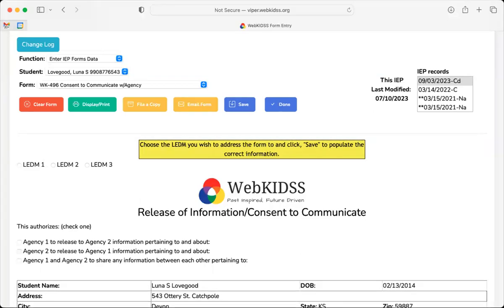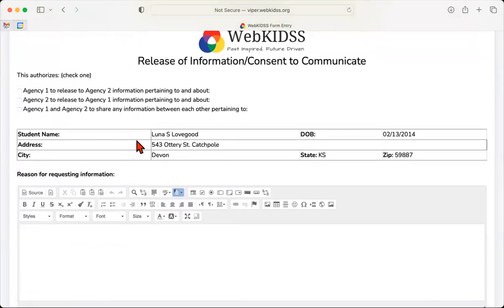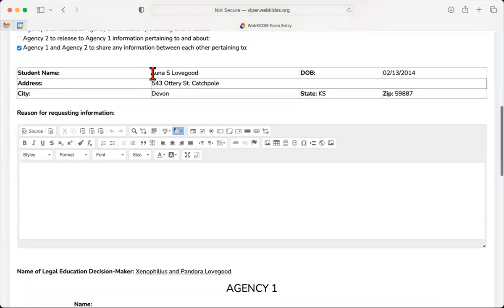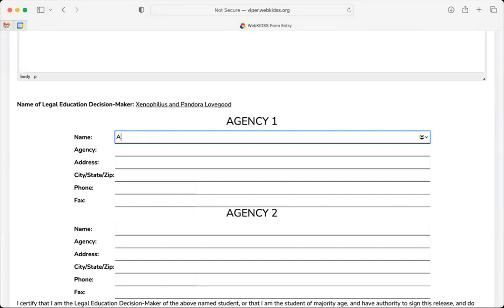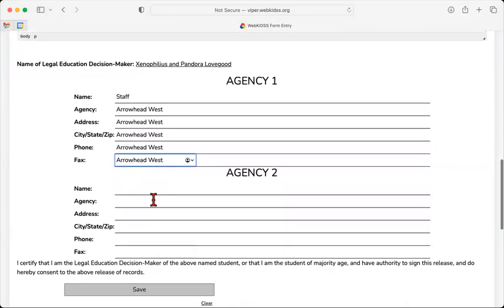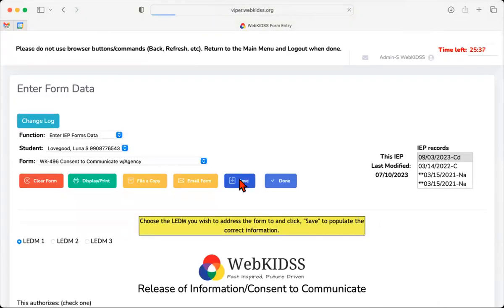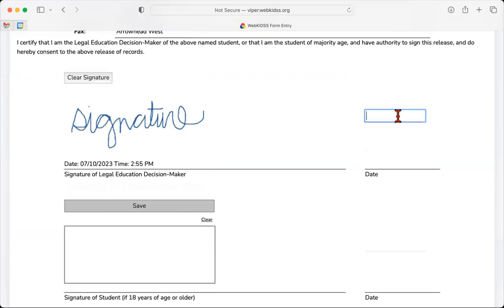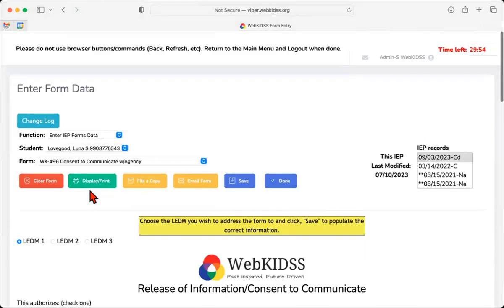WK-496 Consent to Communicate/Release of Info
The WK-496 Consent to Communicate/Release of Information form is designed for use when LEAs want to communicate back and forth with OR receive or provide information to one another.  This video walks you through how to complete the form and its functionality.